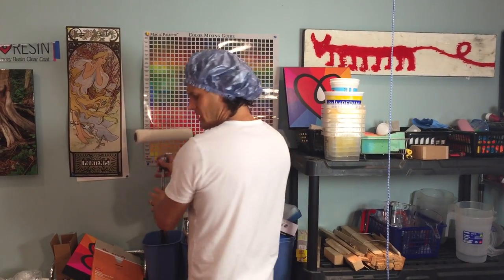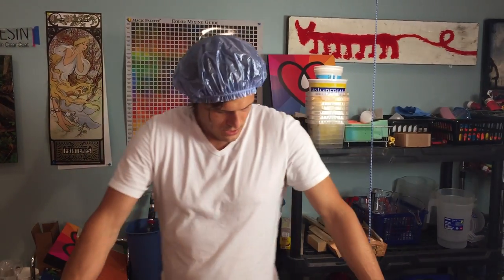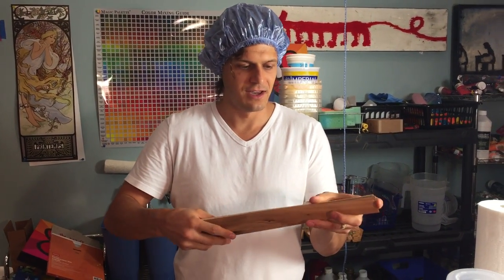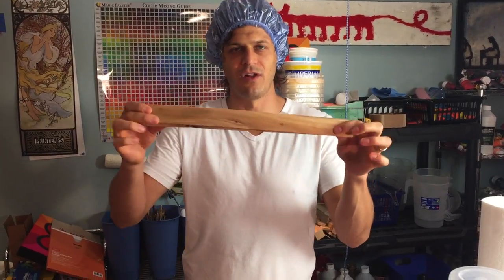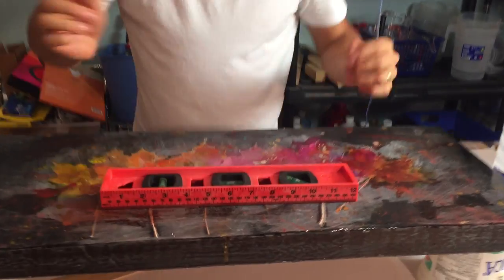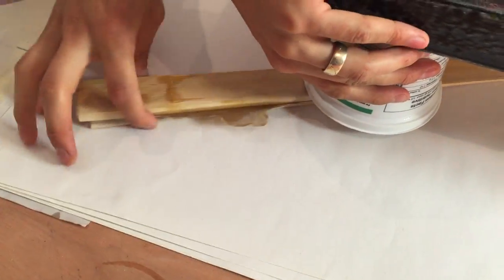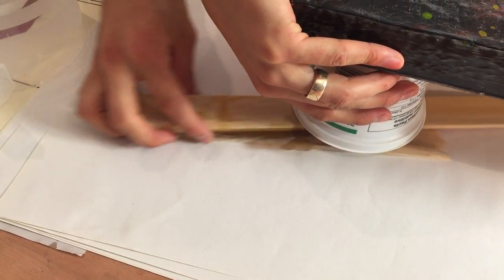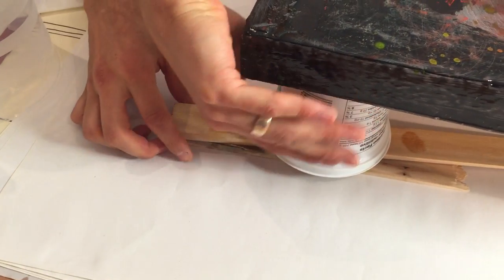How Wood Shims Can Help To Level Your Artwork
I like to use wooden shims.  for a lot of things.  they just seem to come in handy - you would be surprised!  pick some up from the wood section of your local hardware store!  The shims are used with ArtResin to help raise and lower each corner as needed to ensure a level surface!